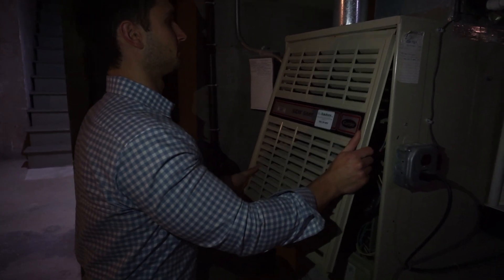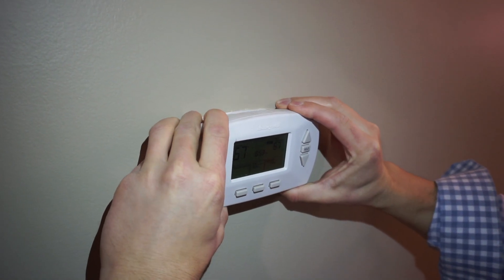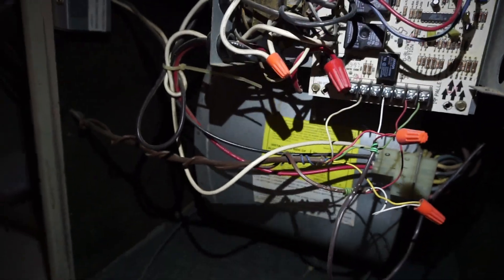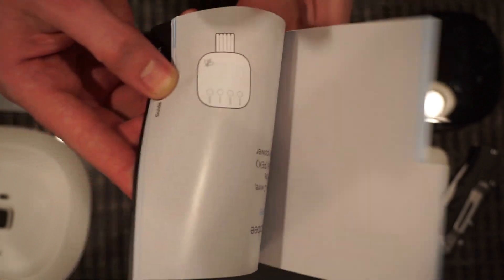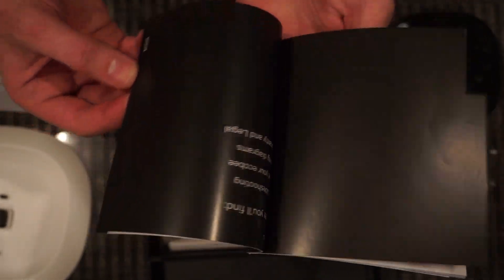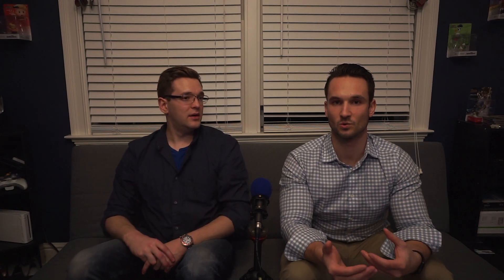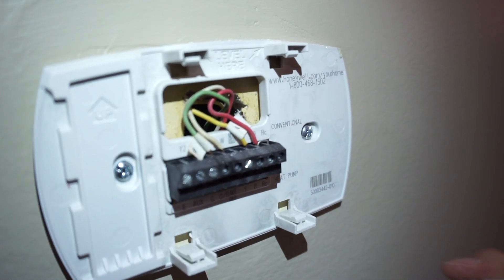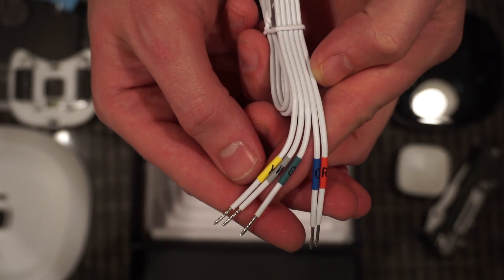The truth about smart thermostats Ecobee 4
Nik was interested in setting up a smart thermostat at his home and the experience wasn't so great. He purchased the Eecobee 4 and I came over to try and help him set it up. We ran into some road blocks to say the least.